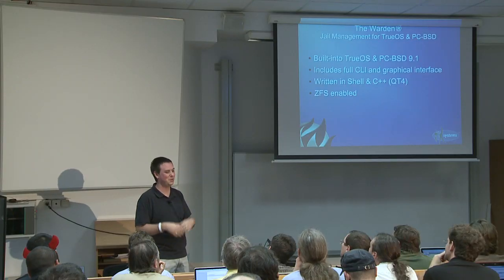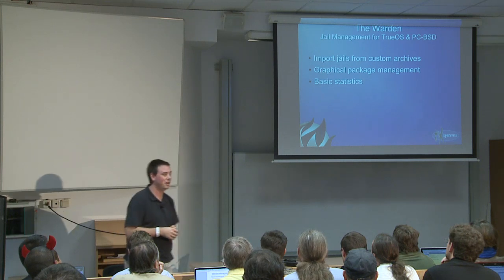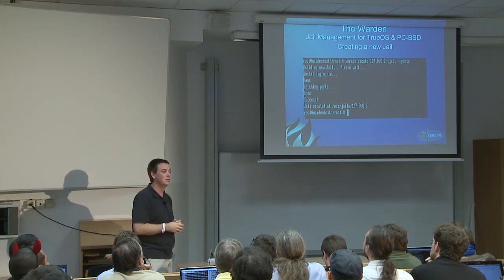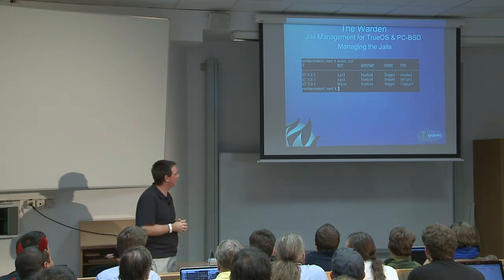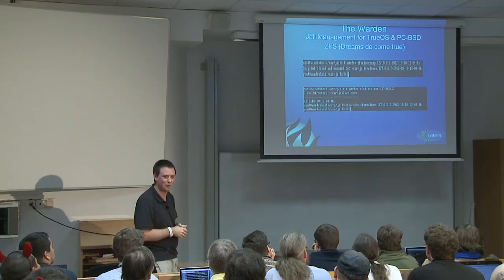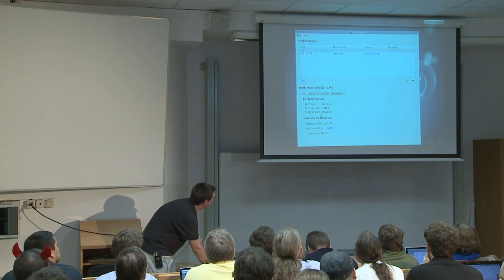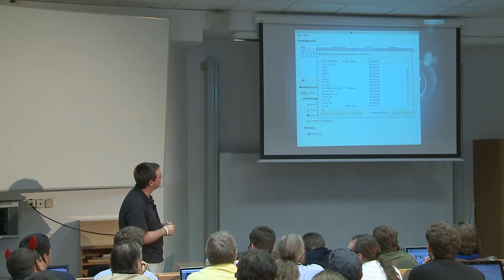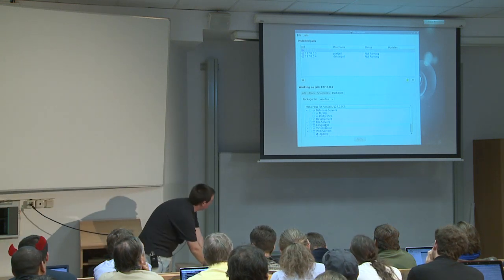The Warden - FreeBSD and Linux Jail Managementt - Kris Moore, EuroBSDcon 2012